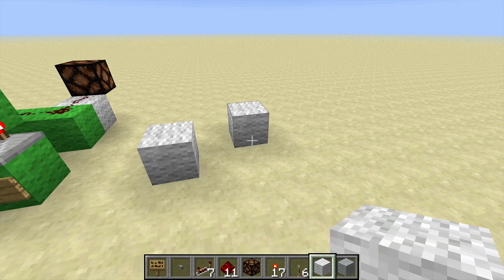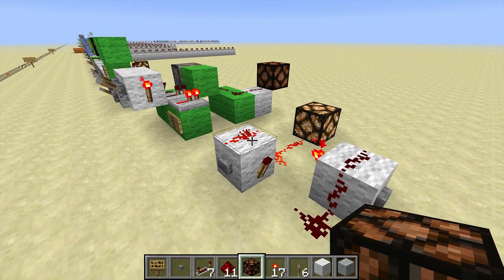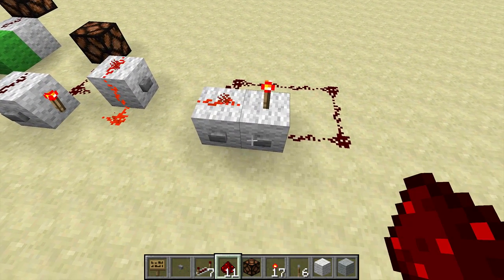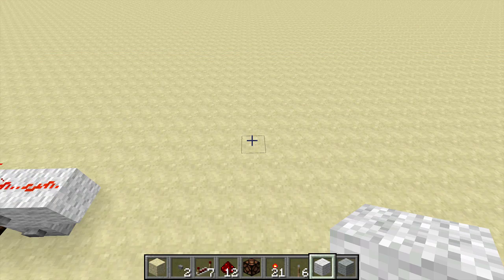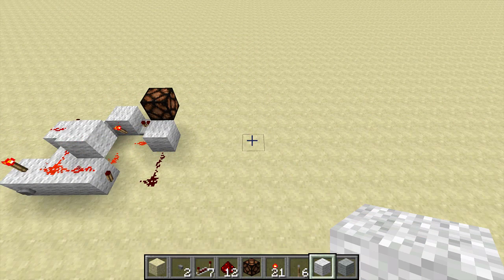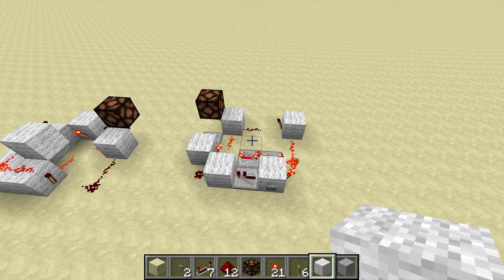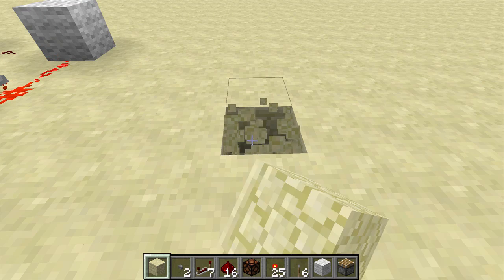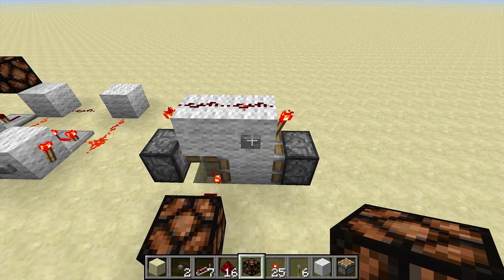Redstone 101 - Episode 6 - Latches and Flops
Redstone 101 is a series dedicated to understanding the basics of Minecraft's redstone system.

In this episode, I discuss RS-NOR latches and T-FlipFlops.